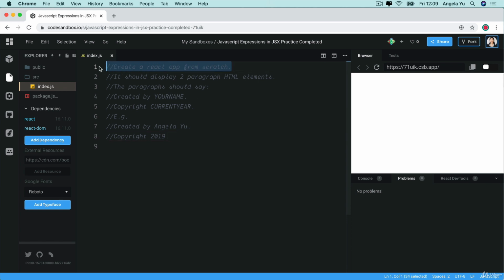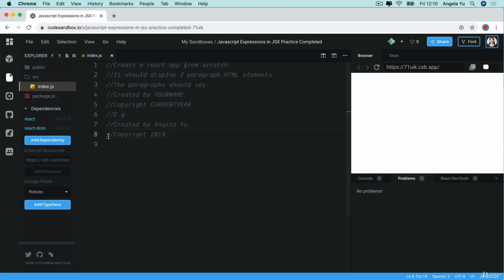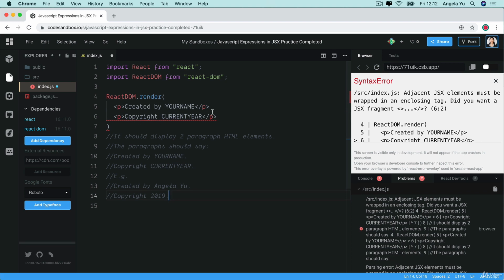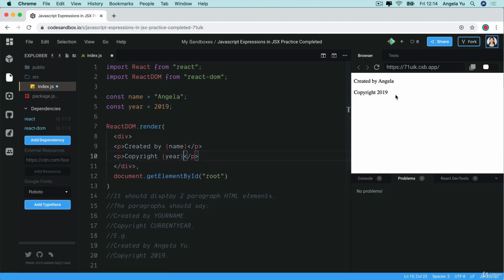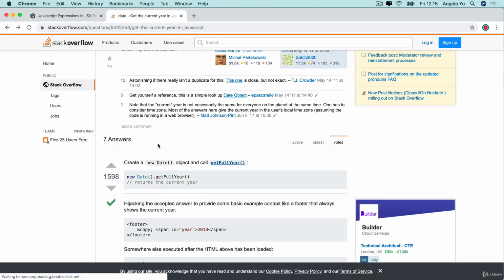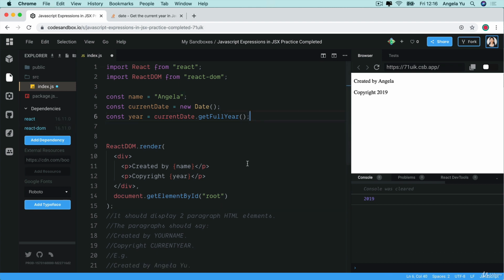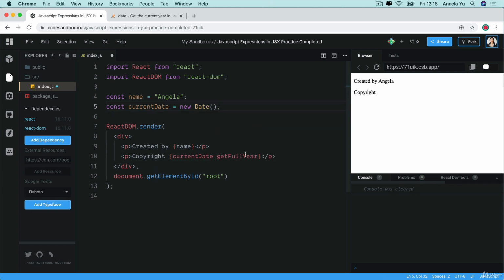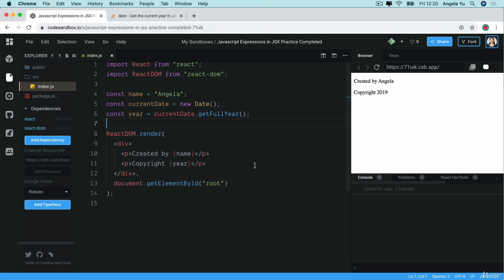Javascript Expressions in JSX Practice